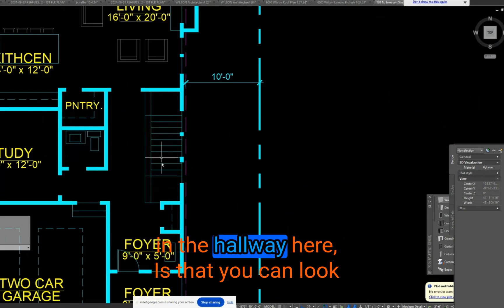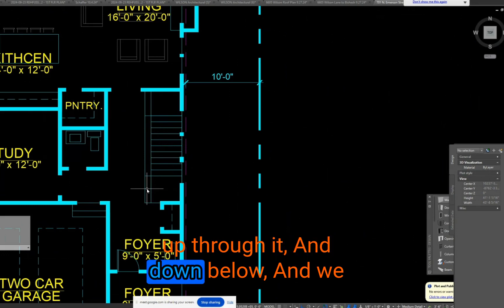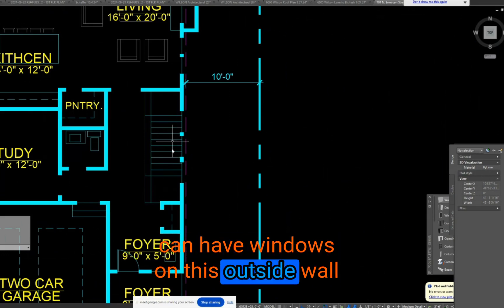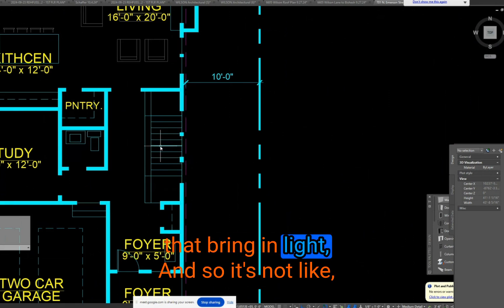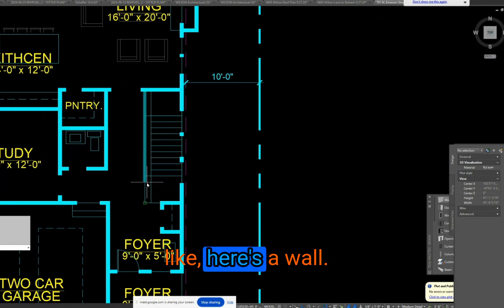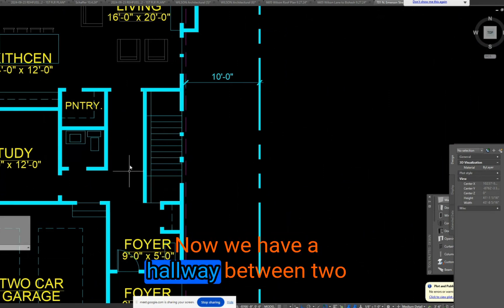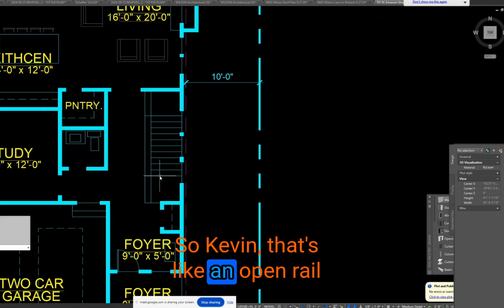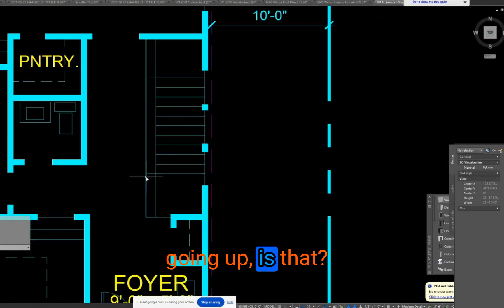Innovative Staircase Design: Maximizing Light and Space in a New Home Plan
Innovative Staircase Design: Maximizing Light and Space

In this video, we showcase an innovative staircase design that brilliantly combines functionality with aesthetic appeal. By maximizing natural light and optimizing space, this design transforms an ordinary staircase into a stunning architectural feature. Whether you're designing a luxury home or looking for ways to enhance your interior spaces, this staircase will inspire your next project.

Key Features:

Smart use of materials and finishes
Techniques to increase natural light flow
Space-saving architectural layout
Ideas for modern and minimalist design elements
How to integrate staircases seamlessly into open floor plans
If you're a fan of contemporary design, or in the process of designing or building your own home, this video offers plenty of inspiration.